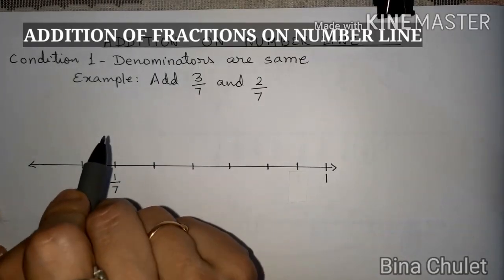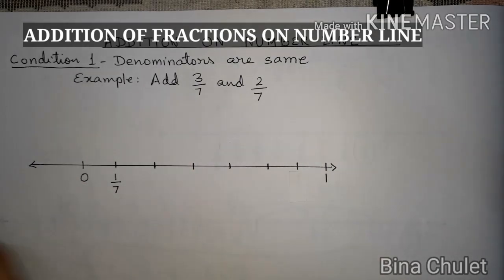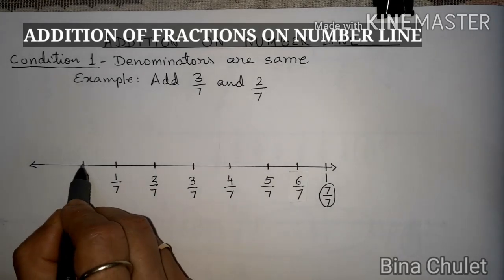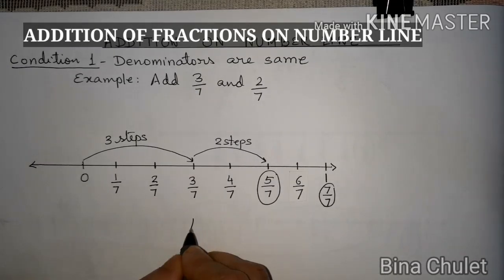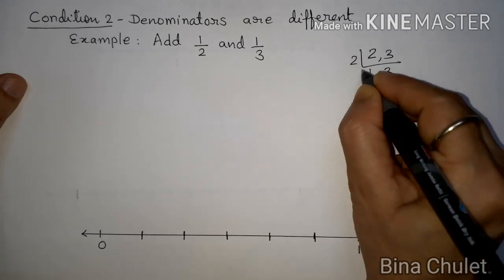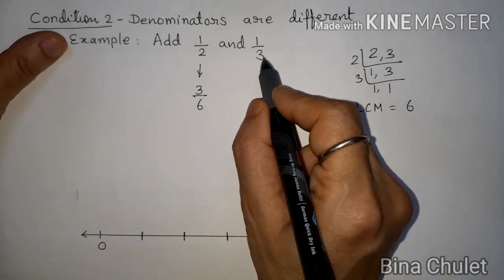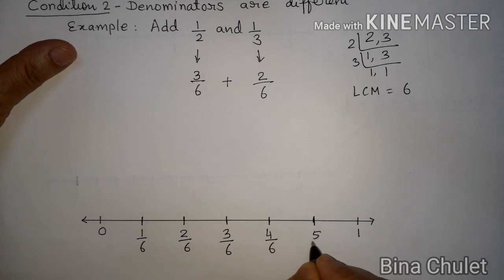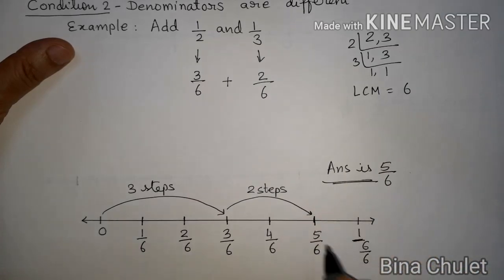Adding fractions on number line|How to add fractions on number line.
Hello everyone

In this video I have explained adding fractions on number line. You will learn how to add fractions with different denominators and same denominators using a number line.

See my other videos on fractions to understand the whole chapter.